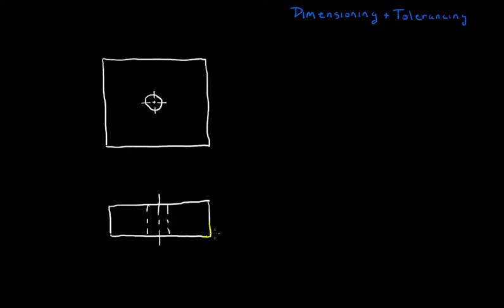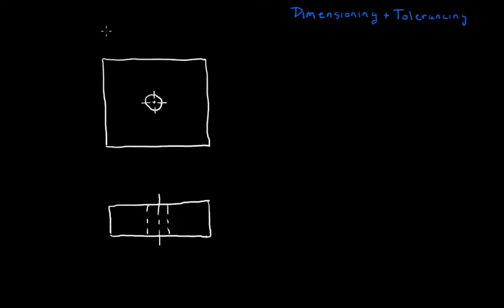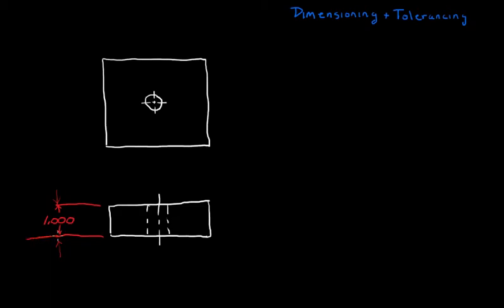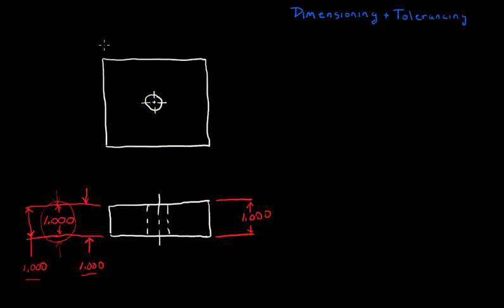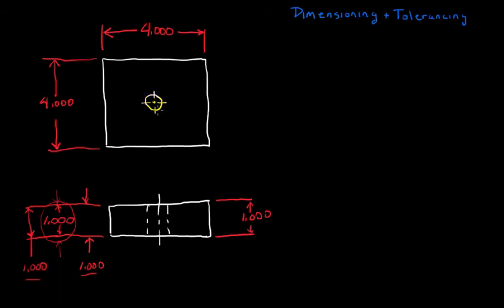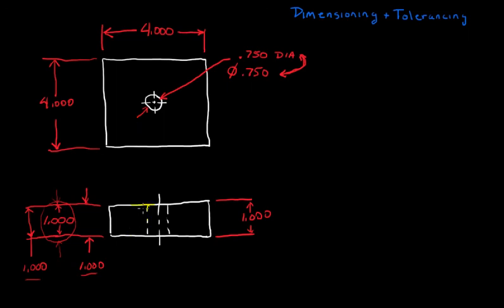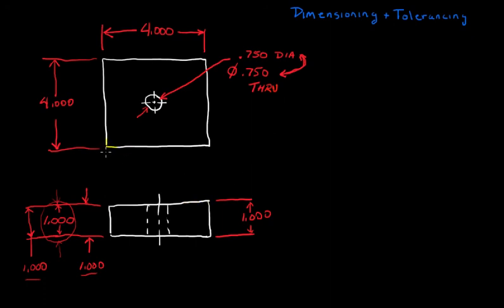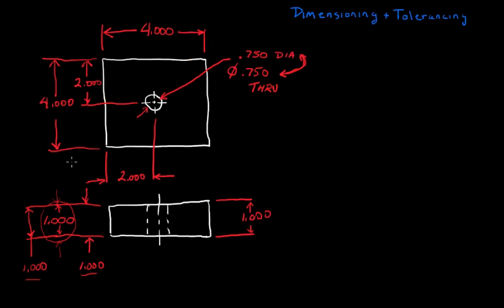Blue Print Reading - intro to dimensioning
Introduction to the concept of dimensioning on technical drawings